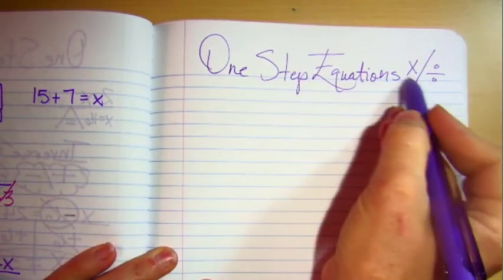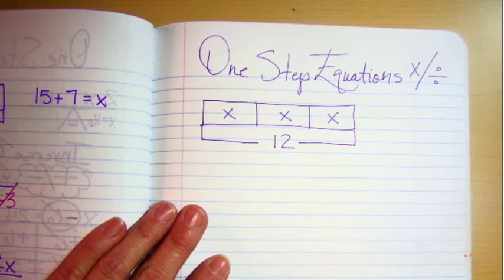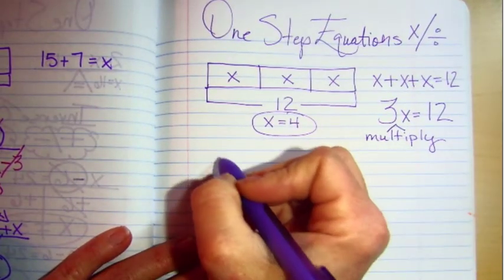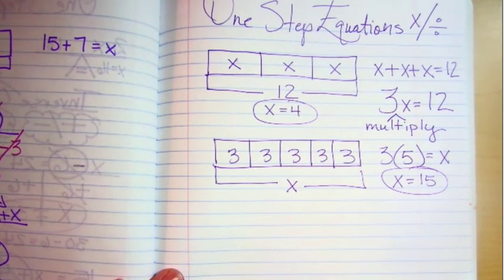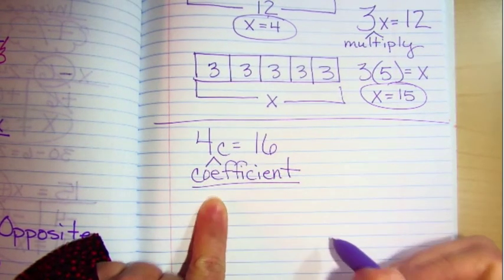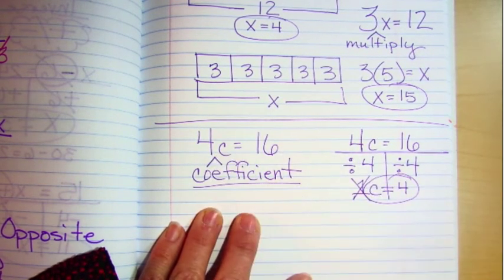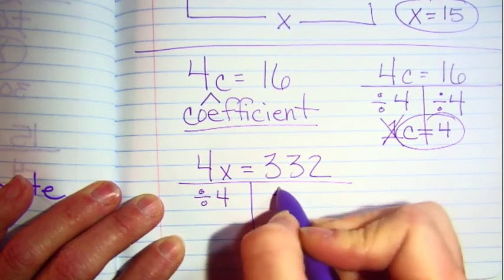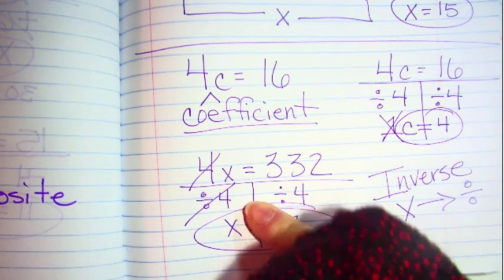One Step Equations Multiply Divide